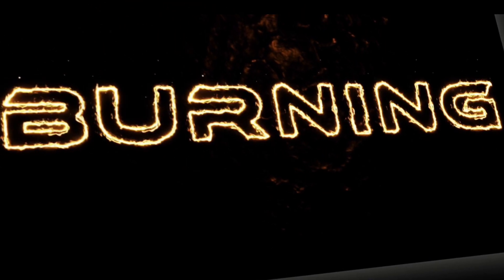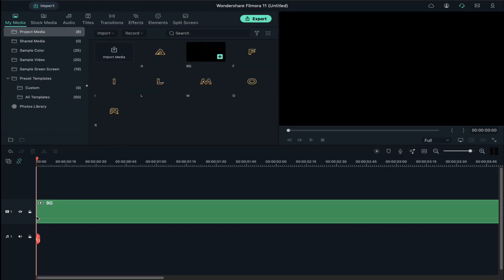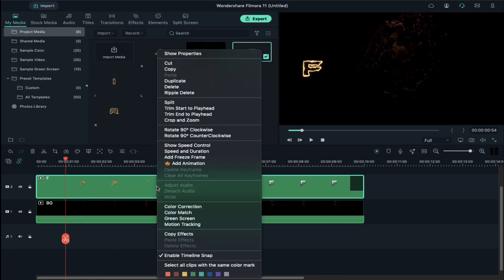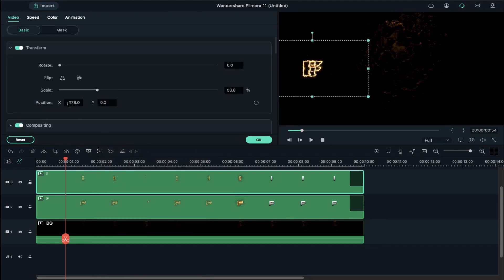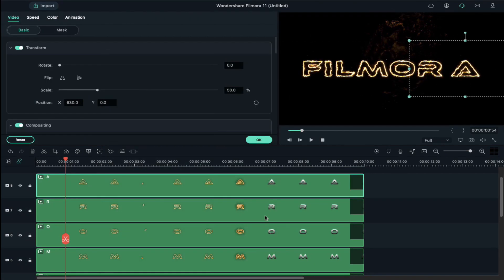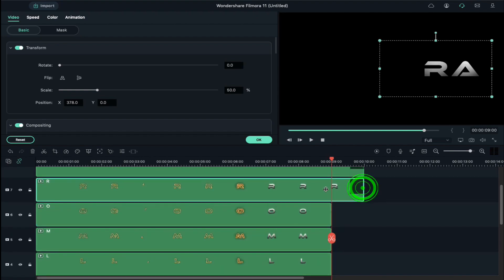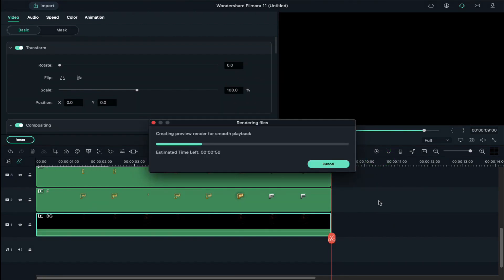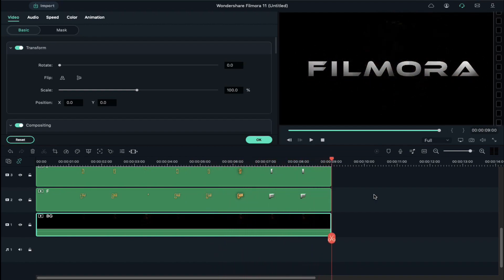Fire Text Intro in Filmora | Fire Effect in Filmora X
Hey guys, This is Abhishek In this video, I will show you how to create a cinematic text trailer title intro in Wondershare Filmora or lower versions. Download these fire letters to create a fire text effect in filmora x. you can also use these letters to create a fire text effect in filmora. these letters also can be used to create text intro in filmora or text title intro in filmora x. So let’s create fire text in filmora. you can also use these letters to create a cinematic fire text intro, and title intro in filmora.